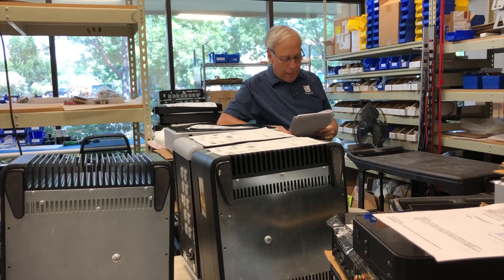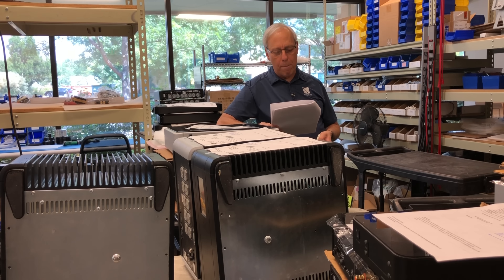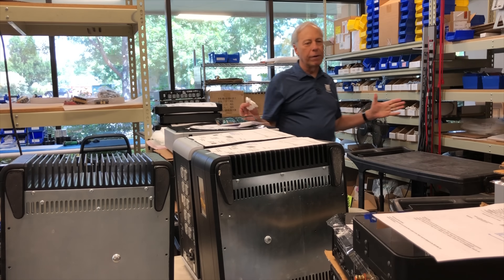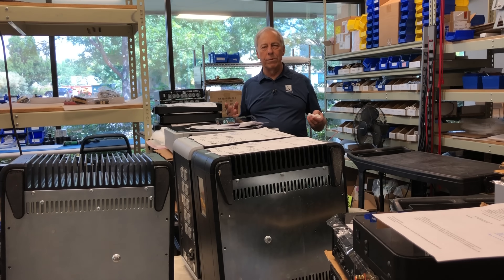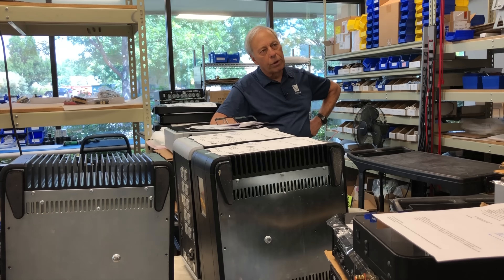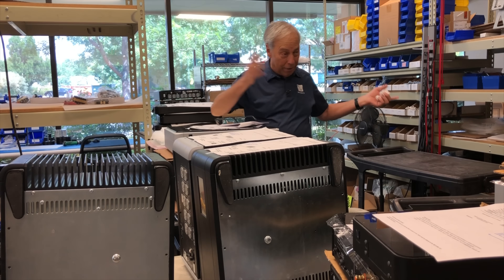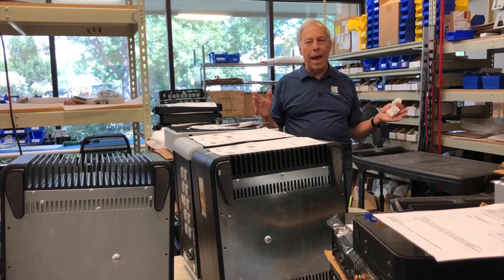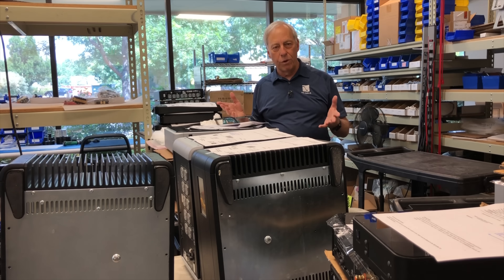Why should speaker cables have a minimum length?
The engineers at Naim Audio want to make sure your speaker cables are not too short.